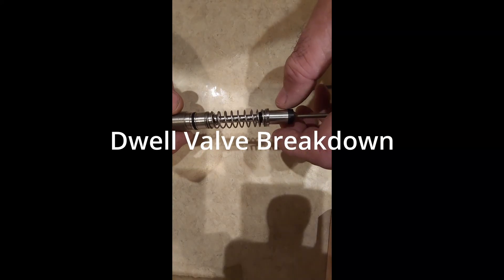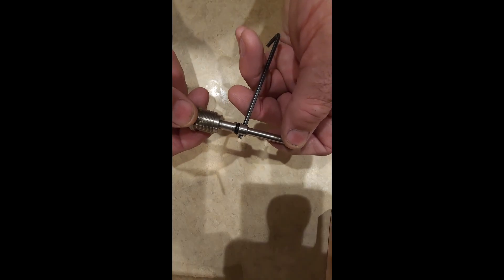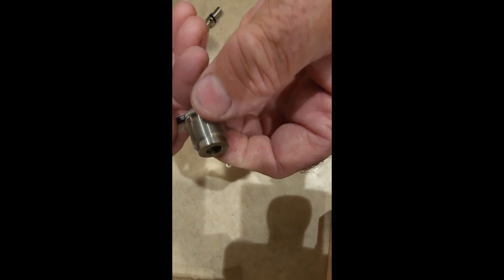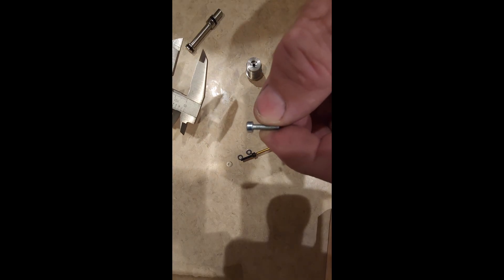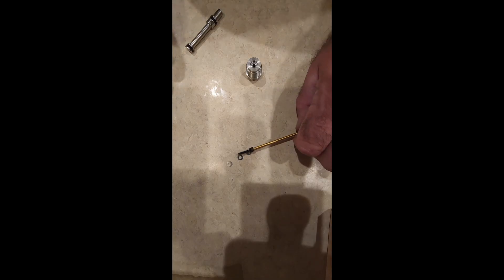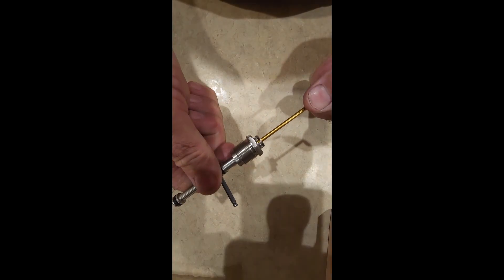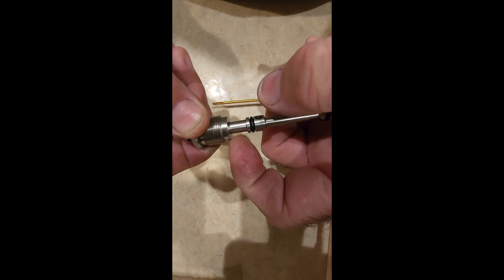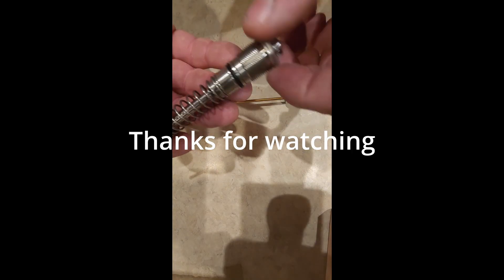Dwell Valve Breakdown Part 1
Loose Screw = Bad SD
if you have the 12mm screw you will need to replace it with a 16mm screw and add the oring. if it came with the 12mm screw it most likely will not have the washers. you will need to add them as well. they are .4-.5mm thick and OD 5.8mm. also available at Ace Hardware.
O-Rings 5.5mm OD 2.5mm ID 1.5mm thick amazon